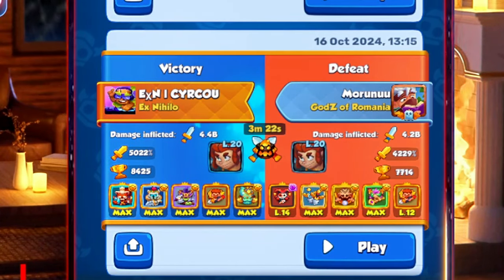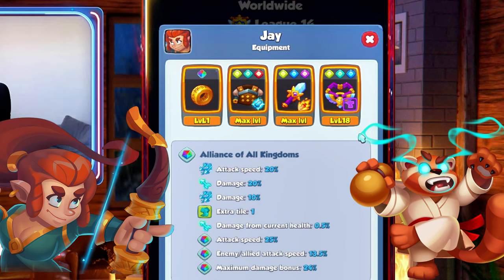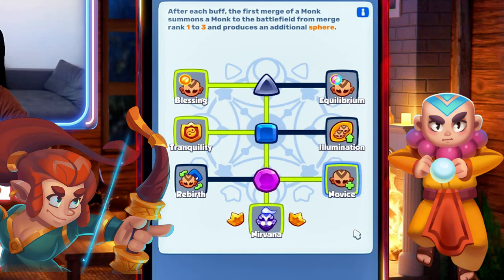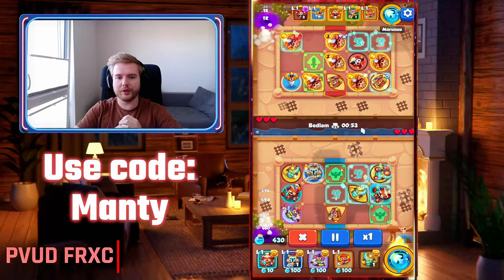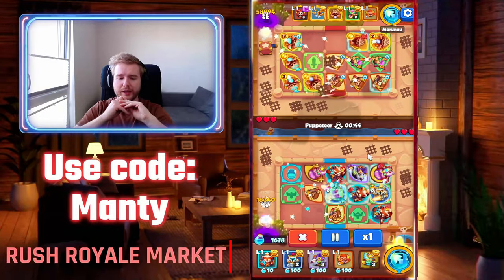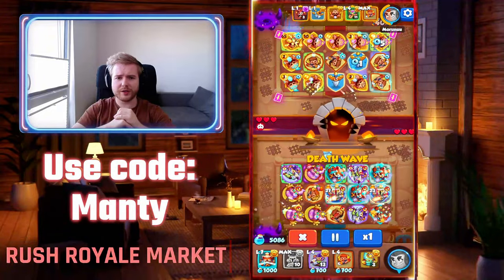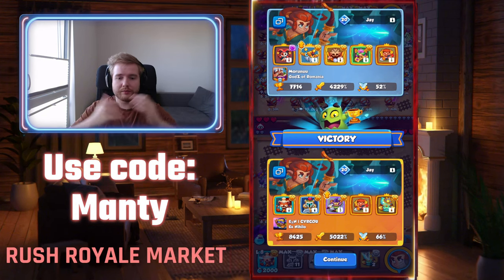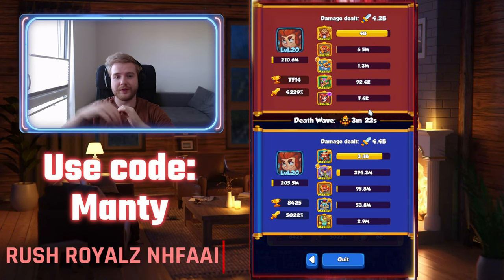Spirit Master vs Monk in Death Wave Rush Royale | Manty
0:00 Intro
0:05 Introduction
0:50 Equipment
1:28 Talents
3:46 Promo Code
4:19 First Waves
7:05 Board set up
9:11 Death Wave
11:23 Outro